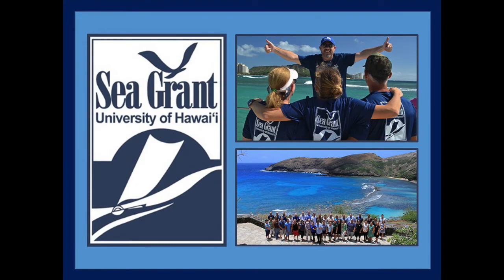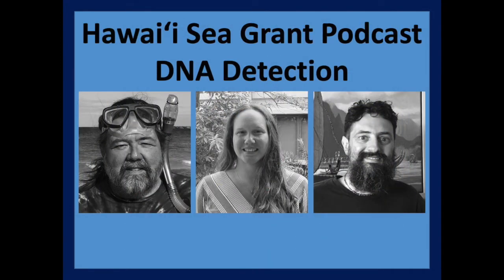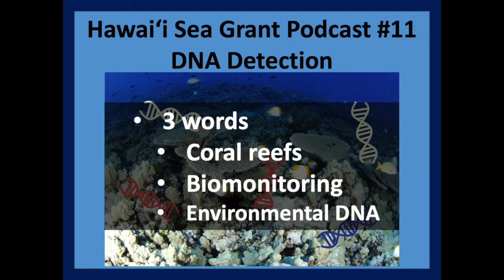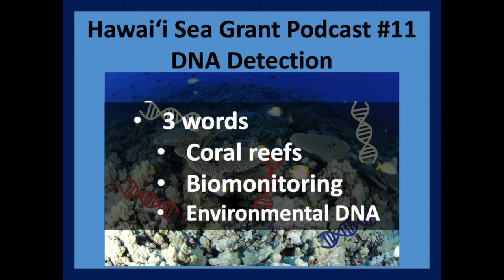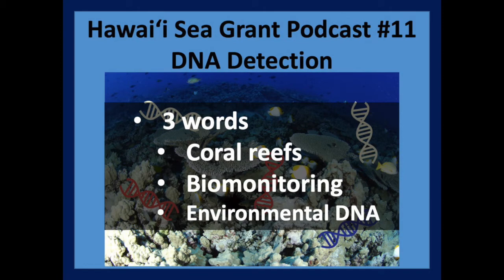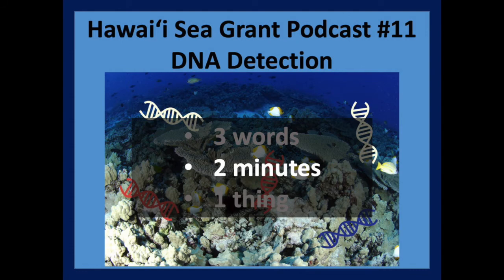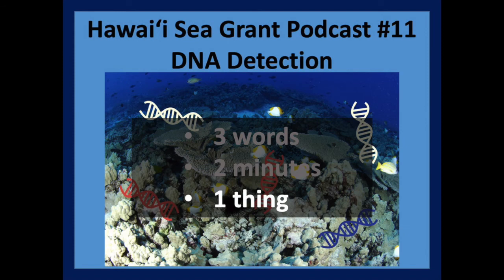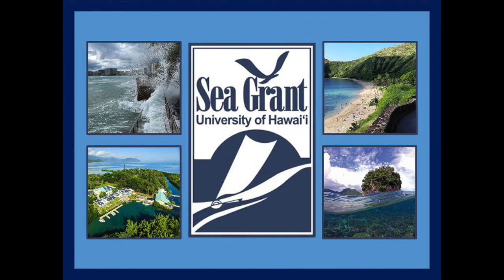Hawaiʻi Sea Grant 3-2-1 Podcast - Season 2, #11: DNA Detection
Dr. Brian Bowen, Cassie Lyons, and Mykle Hoban capitalize on a new technique of using free-floating environmental DNA sampled from above coral reefs to monitor their health based on the species present.